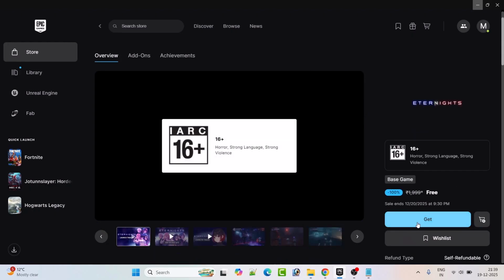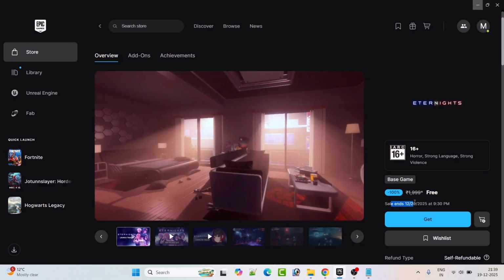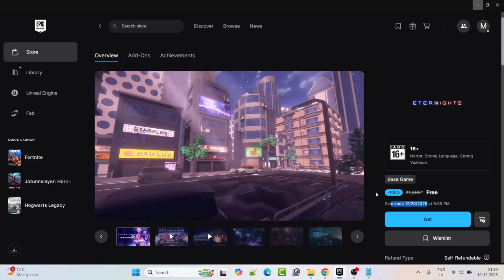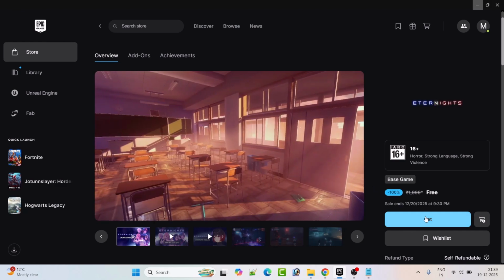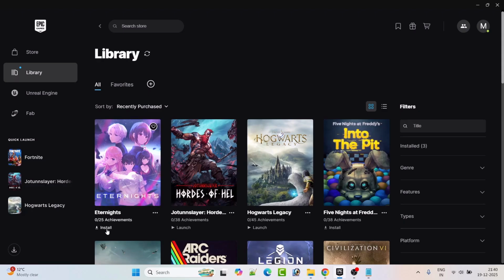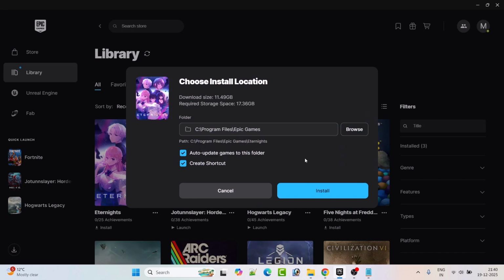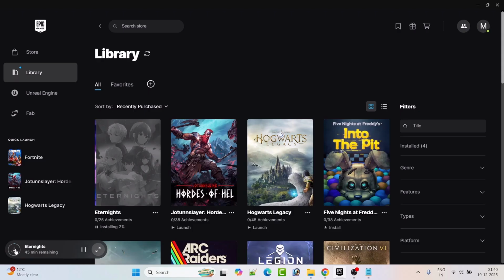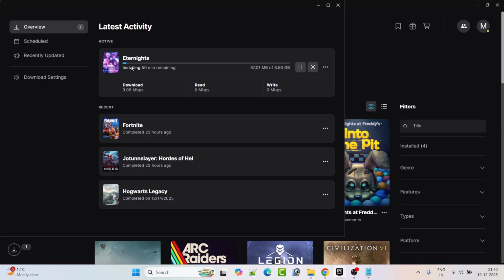How To Install Eternights On Epic Games Launcher (Free Sale ends On 12/20/2025)